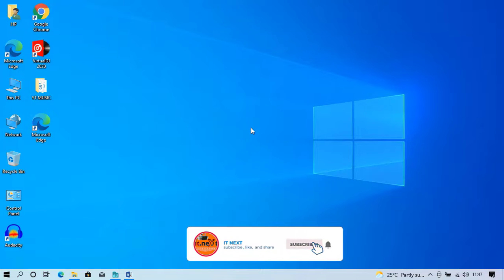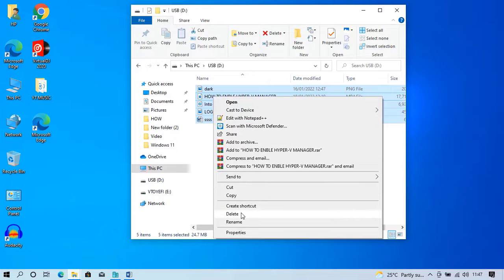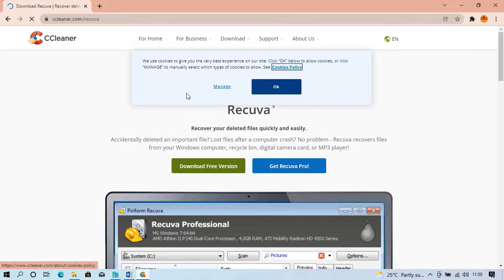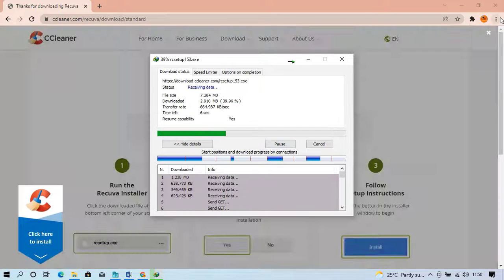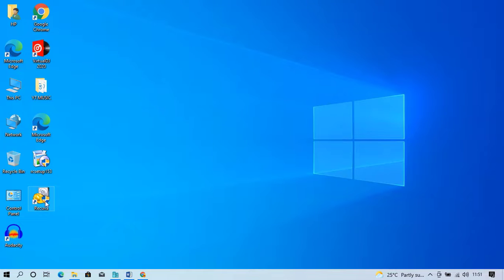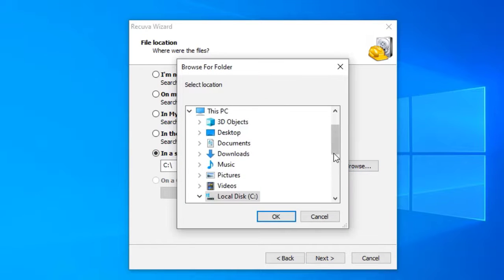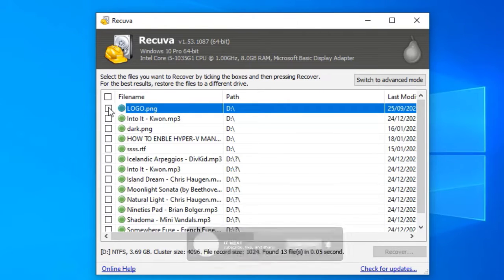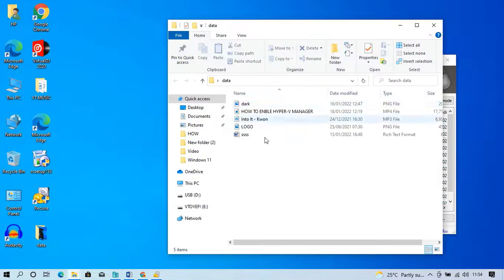How to Recover Permanently Deleted Files in Windows 10 for free (2022)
HowtoRecoverPermanentlyDeletedFilesinWindows10forfree(2022)
How to Recover Permanently Deleted Files in Windows 10 for free
In this video i will show you how to recover permanently deleted files in windows 10 for free.
how to recover permanently deleted files from windows pc for free [2022]. how to recover permanently deleted files in windows 10 (free).

00:00 - [ intro]
01:00 - [show empty usb drive no data on it ]
02:00 - [ Downloading recova ]
03:00 - [opening data recovery]
04:00 - [selecting the disk to recover]

//About me:
Expect  to learn all that pertains computer software and Applications for both computers and phones. See you around!!!.